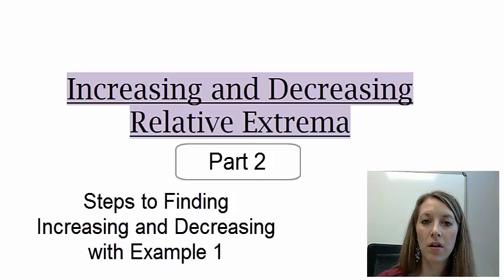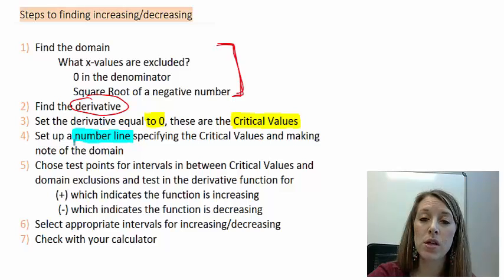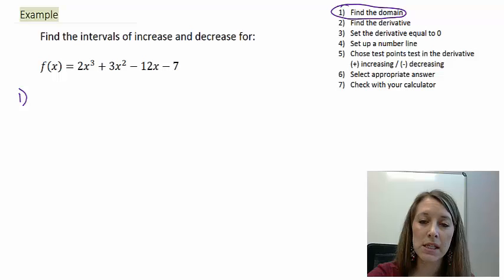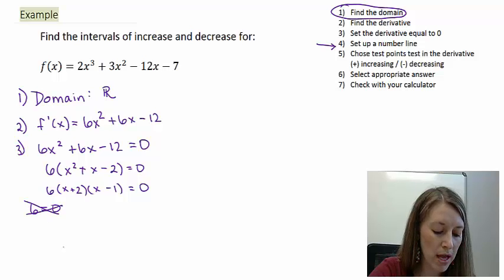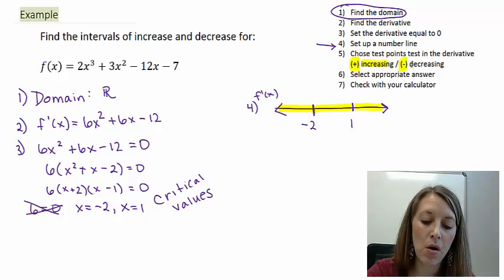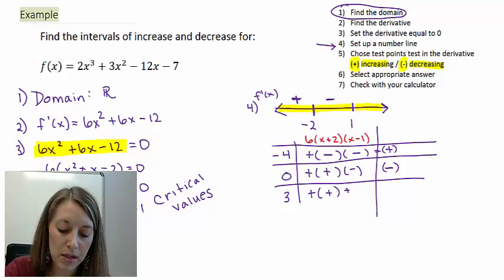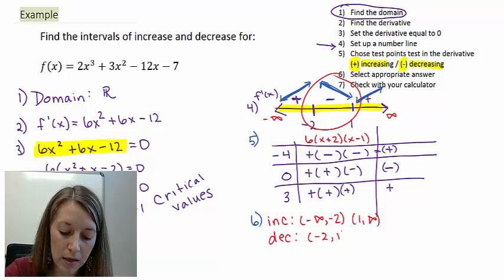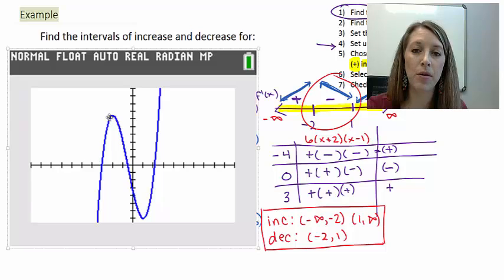2: Steps to Finding Increasing and Decreasing with Example 1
Steps to Finding Increasing and Decreasing with Example 1